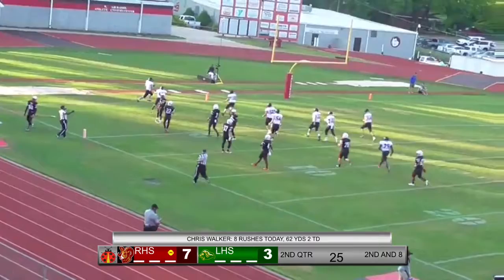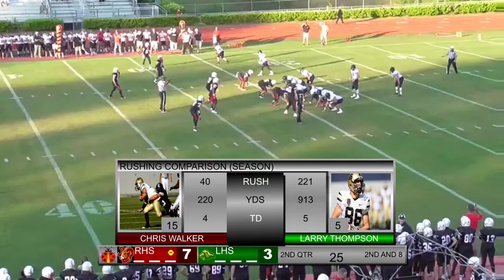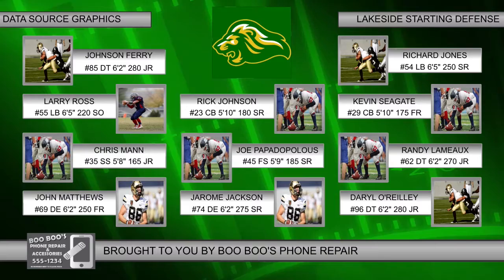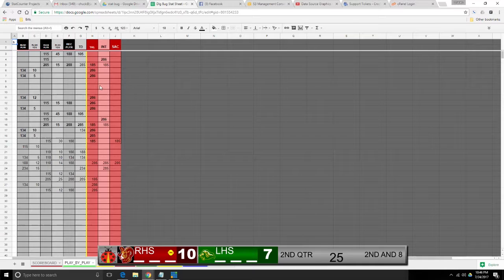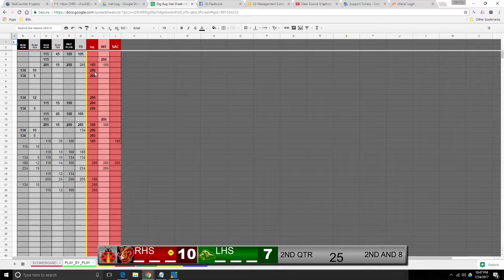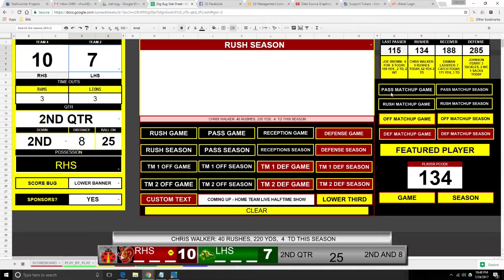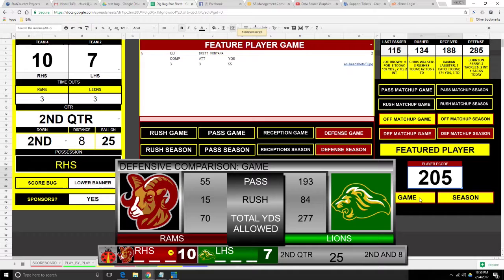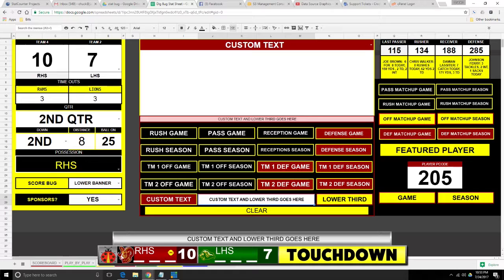FOOTBALL SCORE BUG WITH STATS FOR LIVE STREAM BROADCAST DSG STAT BUG 1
Football Score Bug with stats including starting line-ups, featured player, player and team matchups, lower thirds, and a stat bar that sits atop the included score bug that always keeps stats in the viewer's vision.

Football score bugs are difficult to find, but a system with built-in stat entry and display is something that Data Source Graphics strives to perfect.